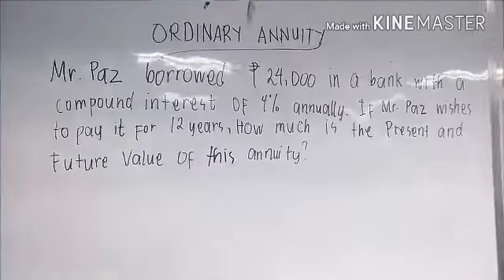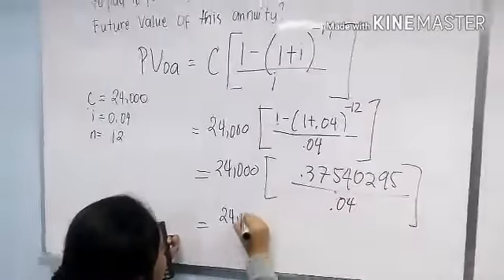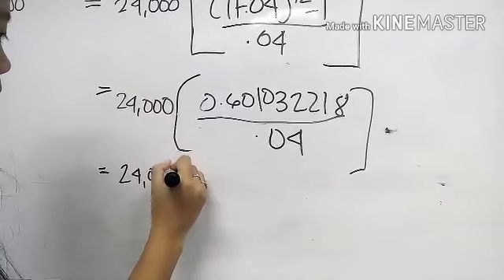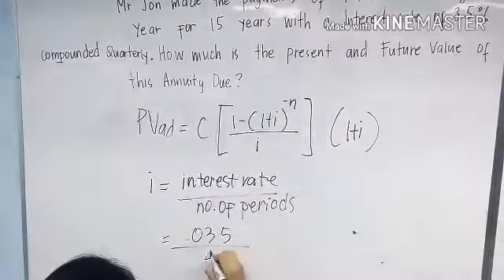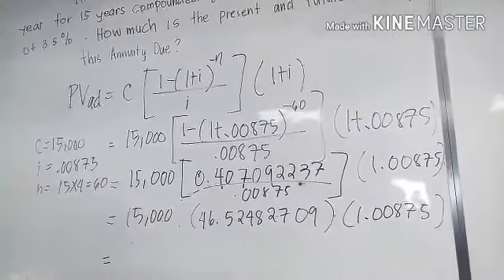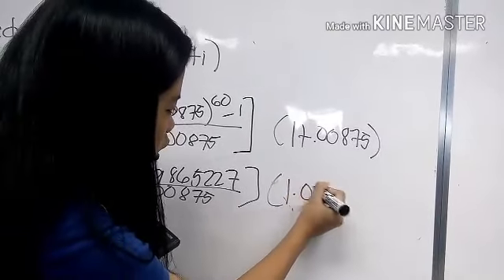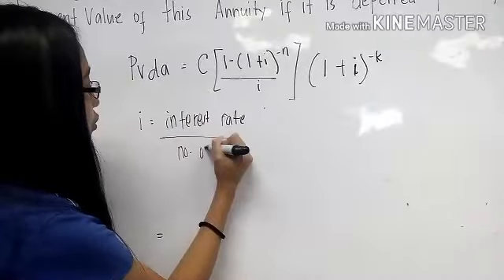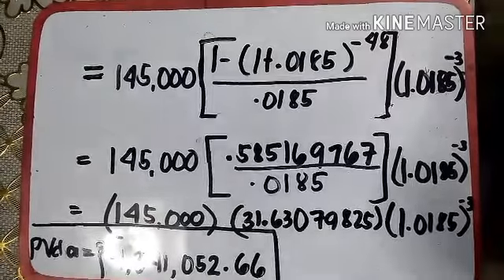Annuities | General Mathematics | Grade 11 | Senior High School | Made by SHS Student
Ang VIDEO na ito ay gawa ng aking studyante noong taong 2016 at ngayon ay 2021 na naka save pa pala sa aking USB. Nagbubura kasi ako ngayon kaya naisipan ko e upload ko nalang bago ko burahin.